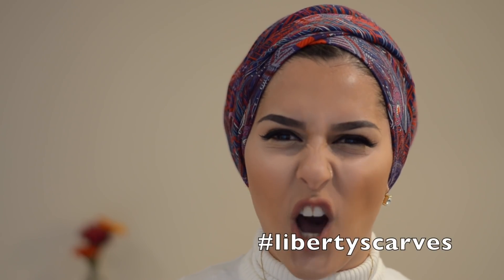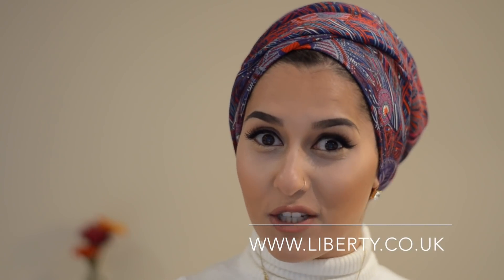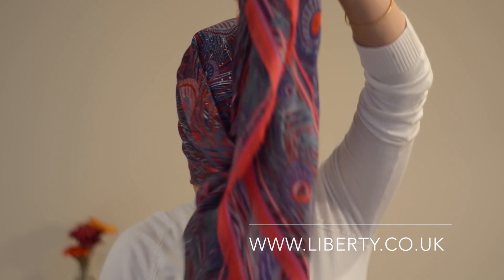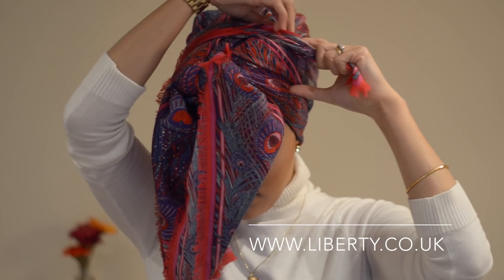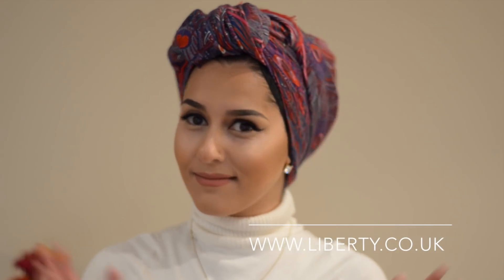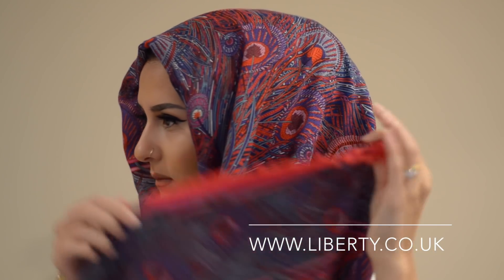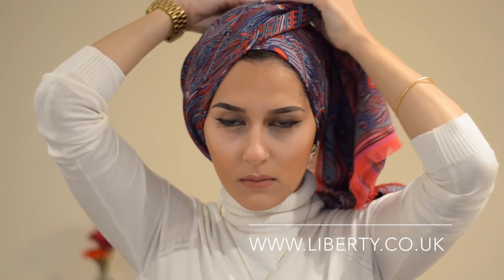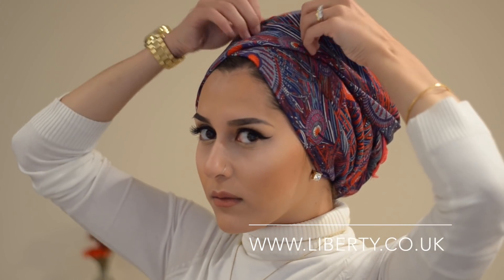TURBAN TUTORIAL WITH LIBERTY LONDON | OOTD!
Hi guys! I love Liberty prints and scarves and so together we thought this combination would make the perfect styling video! The two turban tutorials I've showed you are my most popular looks, but have a go yourselves with a Liberty scarf and you'll see the hundreds of styles you can come up with!

SUITE 335
MAILBOXES ETC
176 STATION ROAD
HARROW
UNITED KINGDOM
HA1 2RH